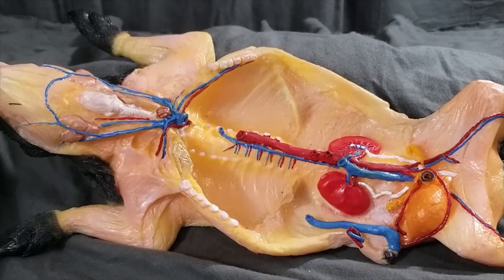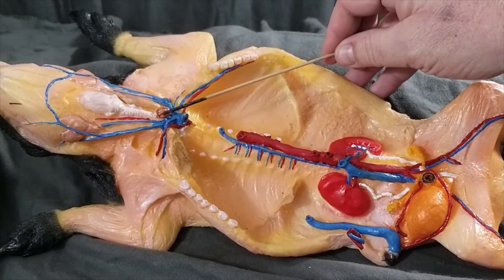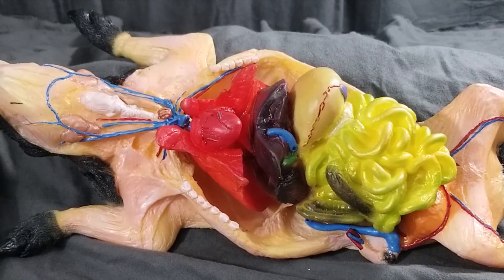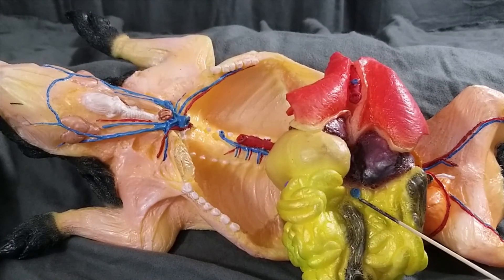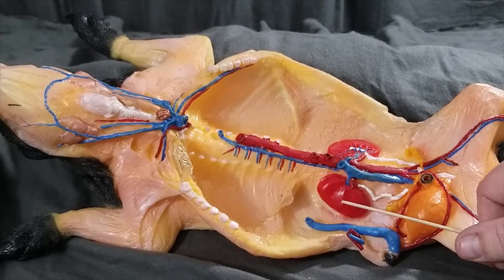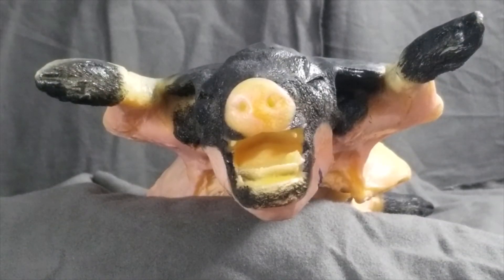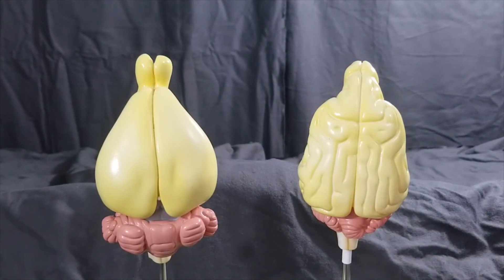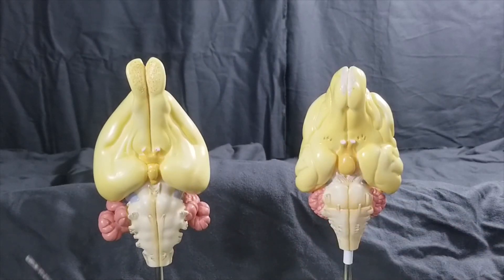Fetal pig model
The anatomy of the fetal pig model for Biol G182 - Zoology at Golden West College